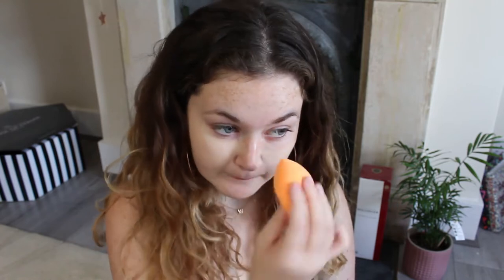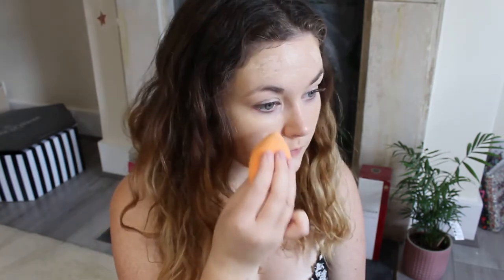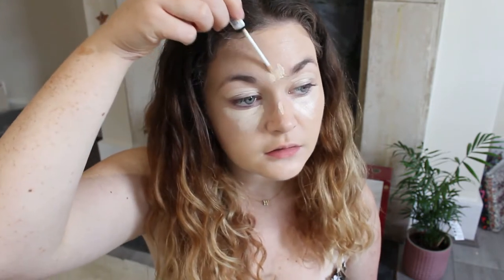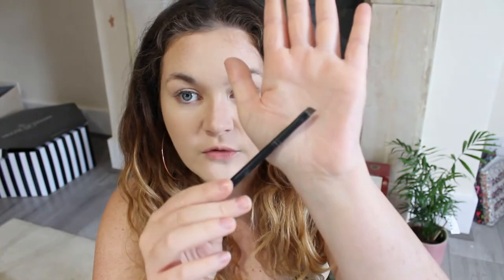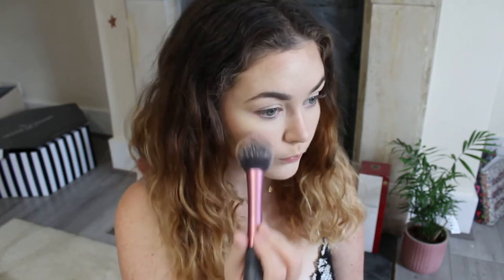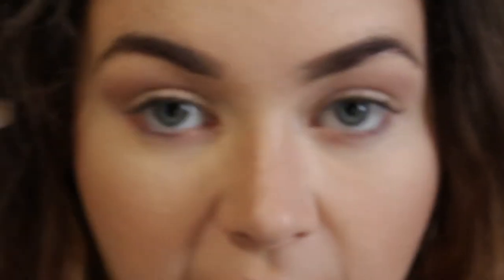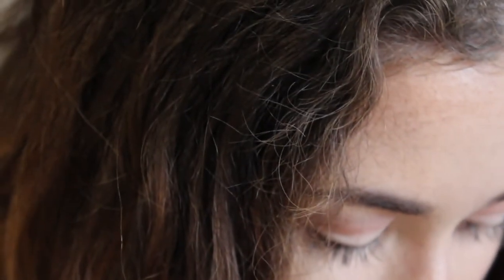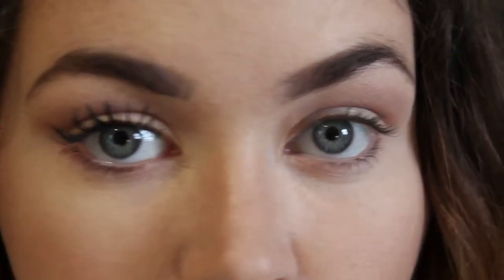Fenty Red Lip Tutorial // OliviaMairin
Well howdyyyyyy friends. I'm back again with a red lip, contour-y-highlight-y goodness makeup look!

PRODUCTS I USED:
Nivea 0% MicellAIR Water
Origins A Perfect World Age Defense Treatment Lotion
Simple Moisture Booster
The Ordinary Coverage Foundation in 1.1N
Collection Lasting Perfection Concealer in 1 Fair
Collection Lasting Perfection Concealer in 0 Very Fair
KKW Creme Contour Stick in Light
Mac Cosmetics in Peachykeen
Huda Beauty Maeve Obsessions Palette
NARS and God Created the Woman Palette
Maybelline Push Up Angel Mascara
L'Oreal Lip Liner
Fenty Beauty Lip Paint in Stunna
Maybelline Master Strobing Liquid Illuminating Highlighter in Medium/ Gold
Urban Decay Naked Illuminated in Luminous

x